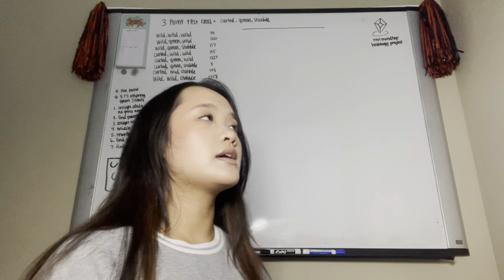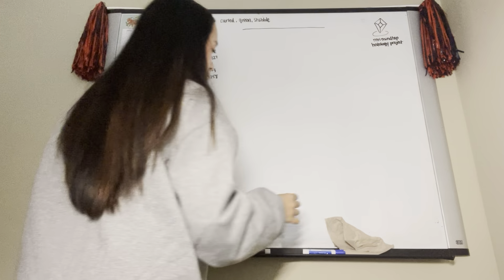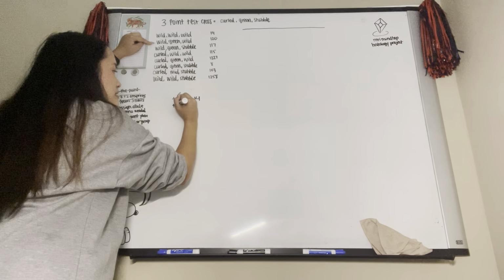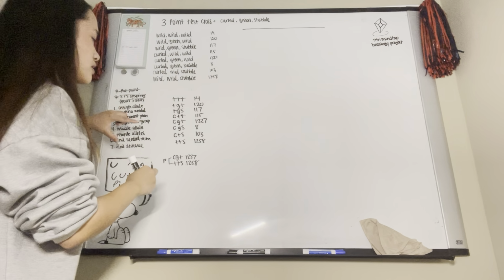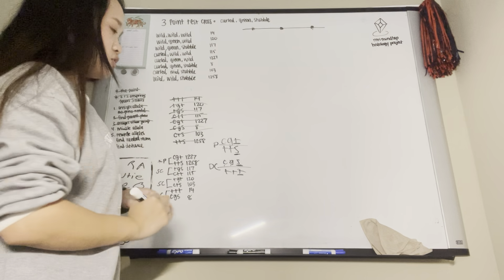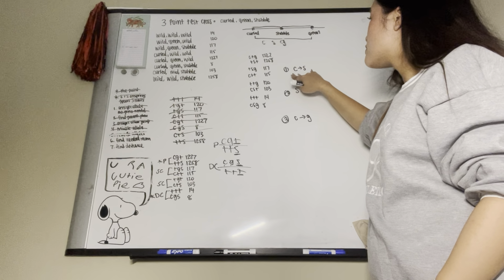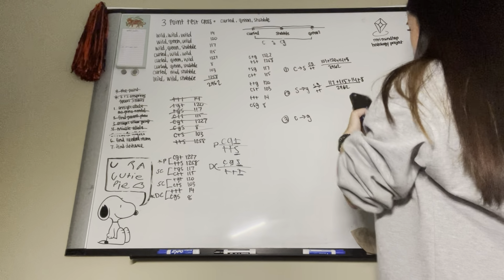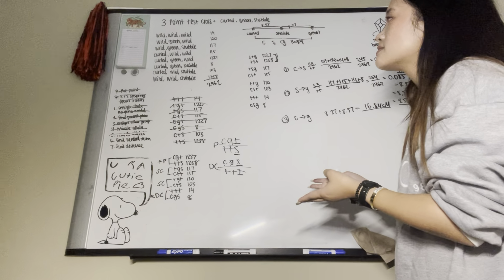Three-Point Test Cross Explained